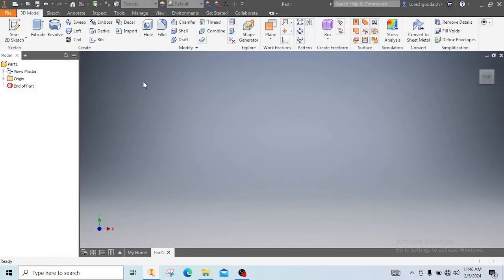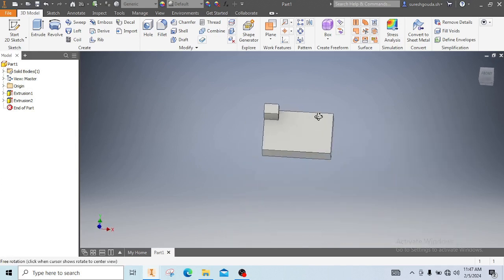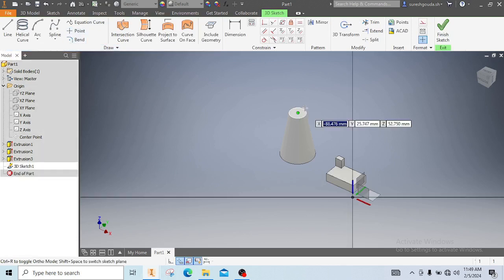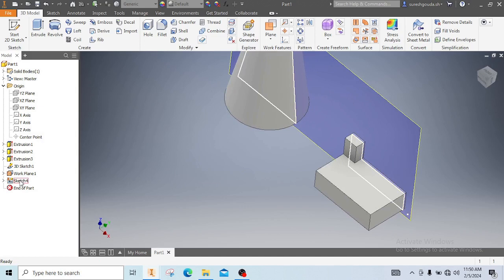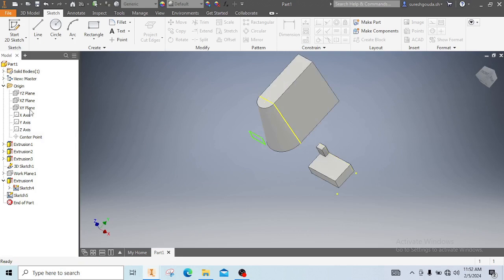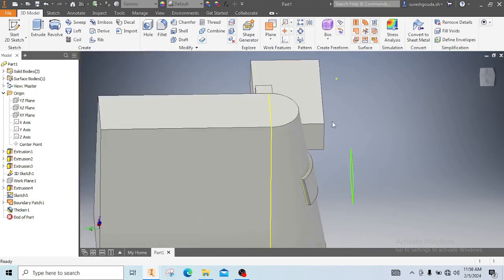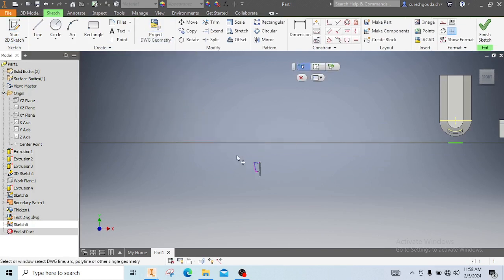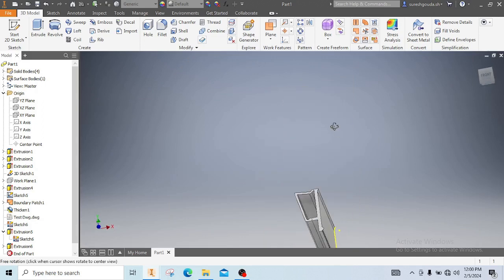Autodesk Inventor_2D Sketch_Part:07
This Video explains how to use Project Geometry commands in Autodesk Inventor.
Project Geometry,Project to Cut Edges,Project to 3D Sketch,Project Dwg Geometry